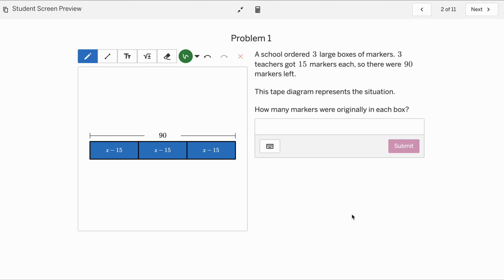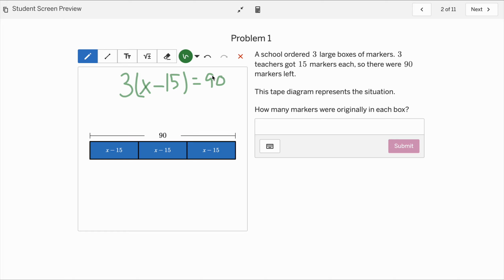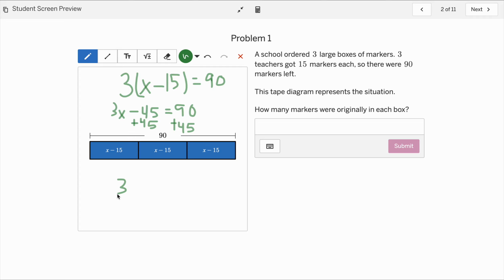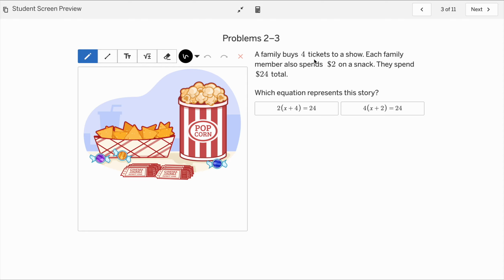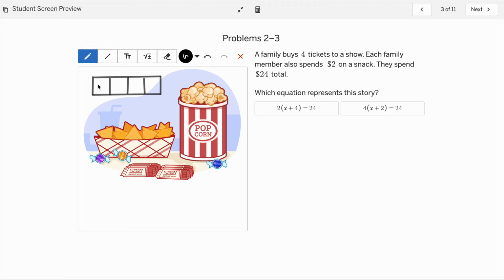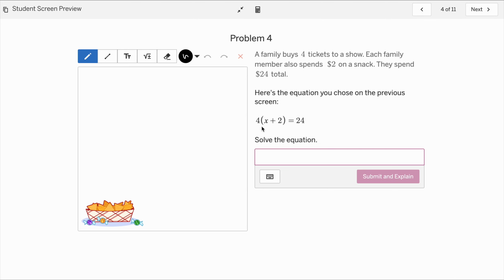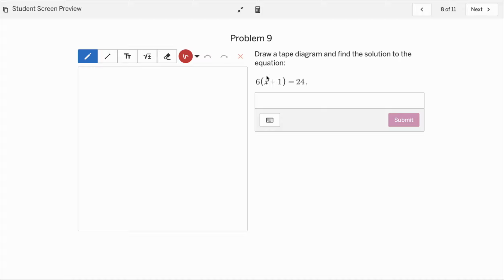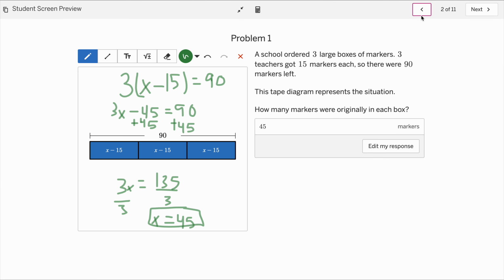Unit 3 Lesson 3 Homework Help - Problem 1